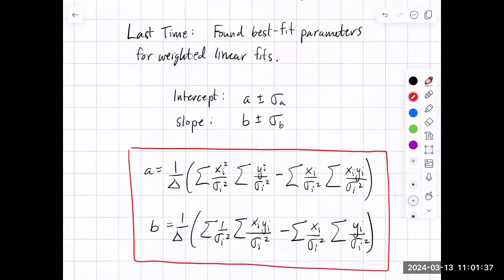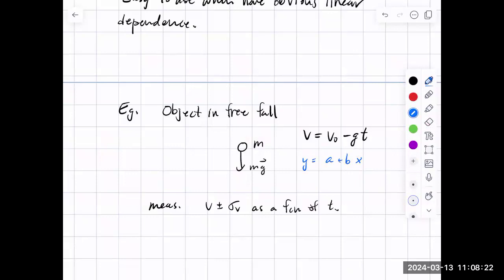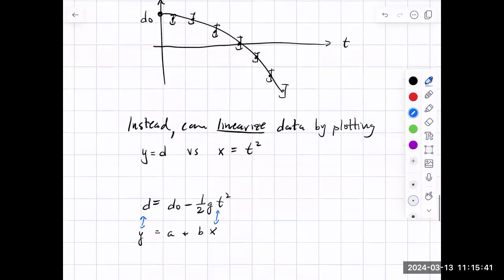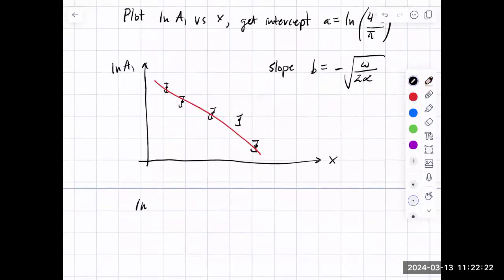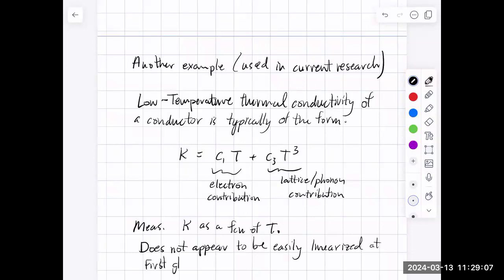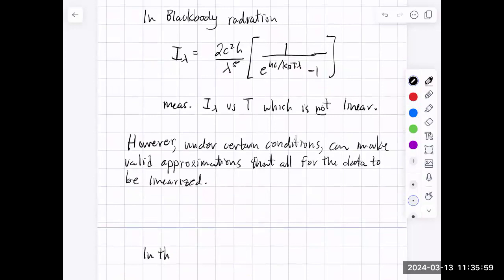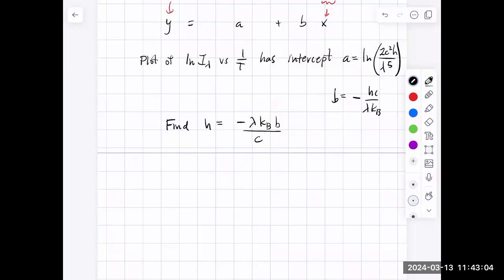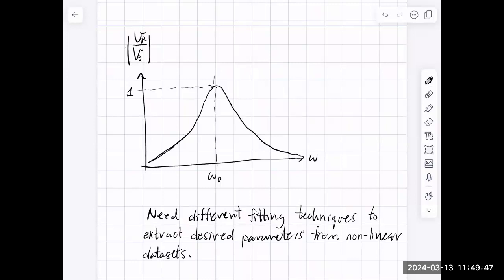PHYS 232 - 20240313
Linearizing datasets.